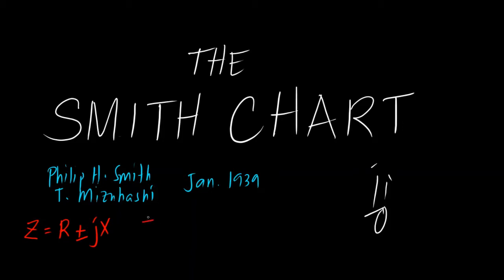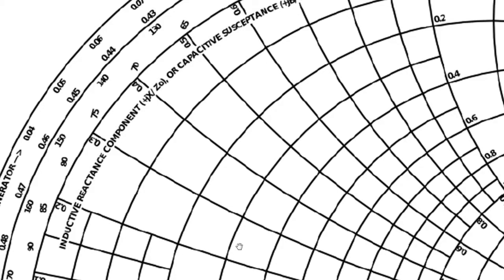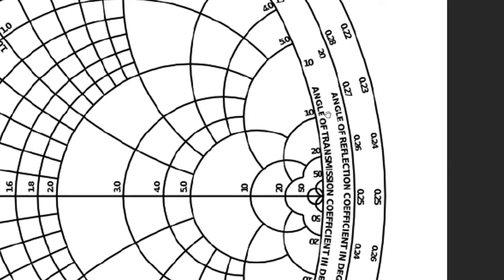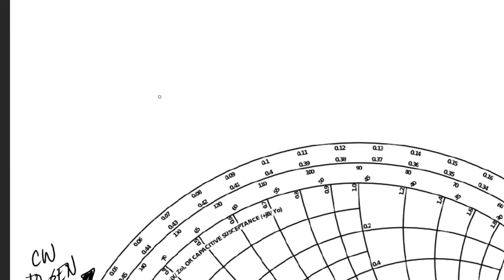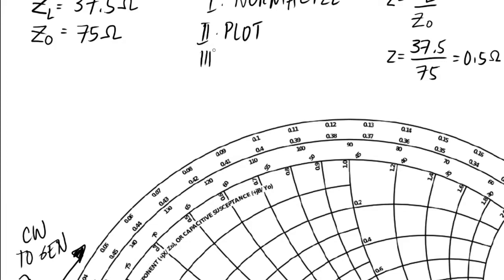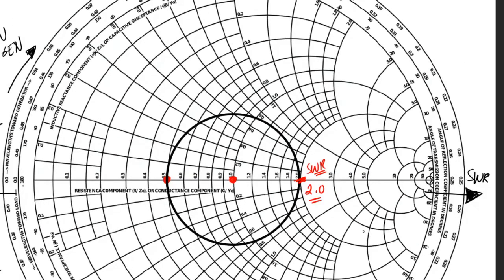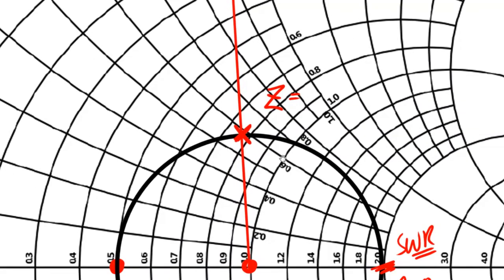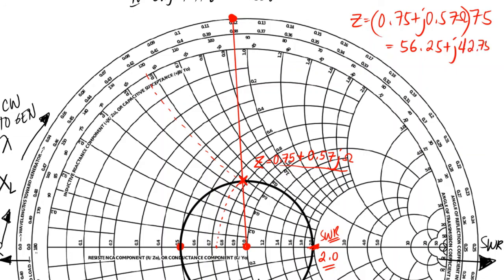Smith Chart Pt 1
Concepts sang Smith Chart kag paano magplot